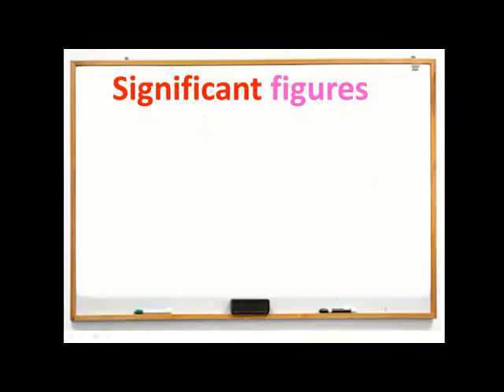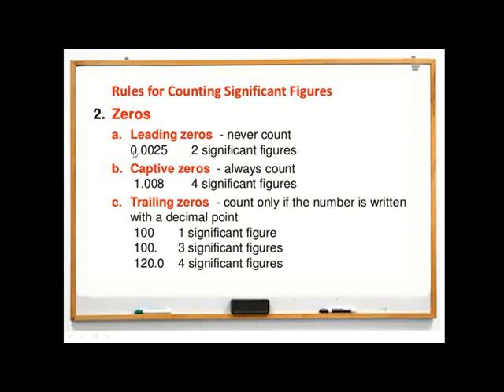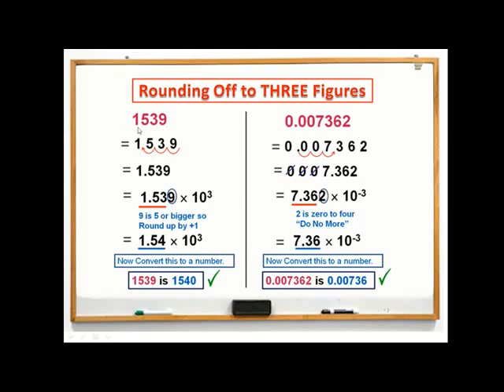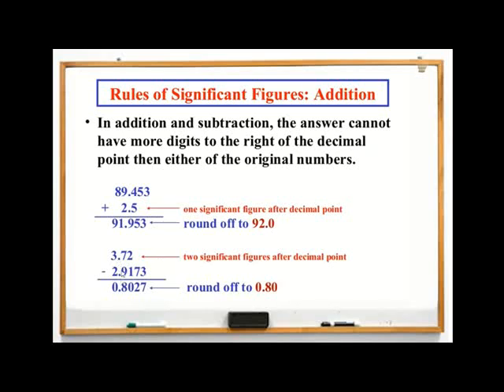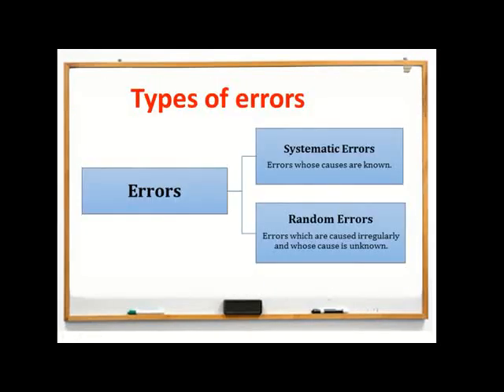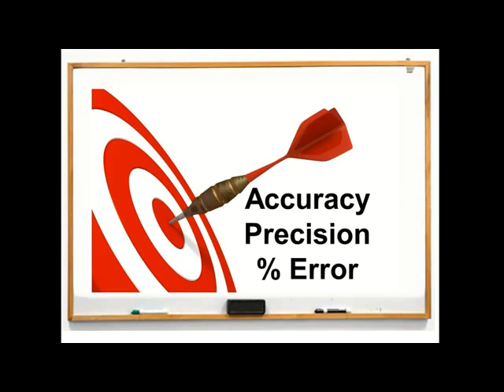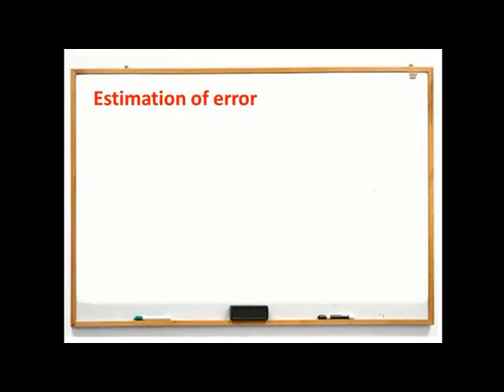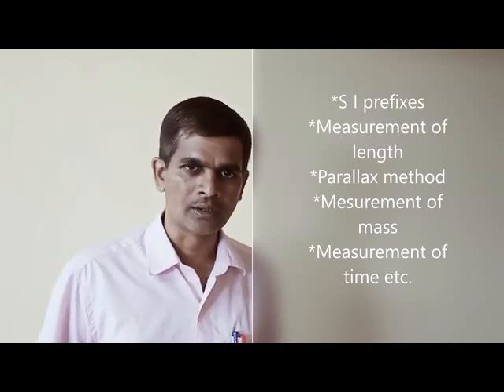Units and measurement I PUC Physics chapter 02 part 6/6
I PUC Physics chapter 02  part 6/6 explained  by Mr.Mahesh. M. lecturer in physics govt p u college . Bettampady. Puttur.